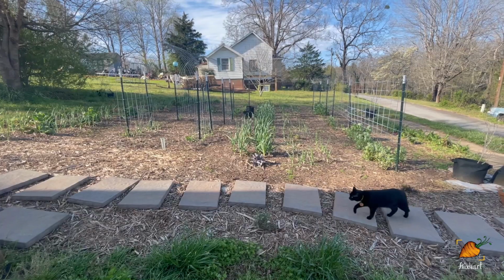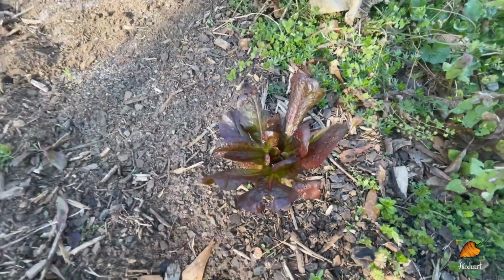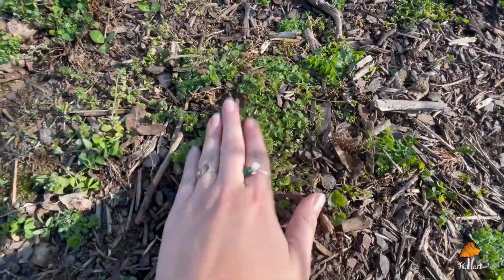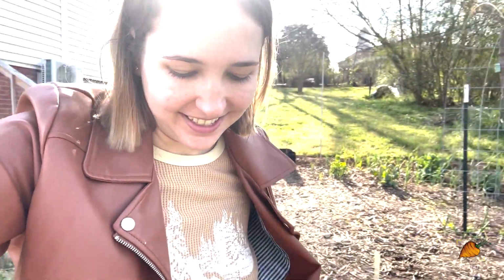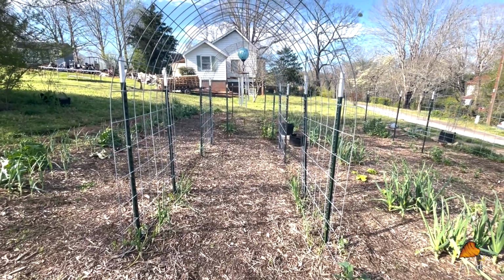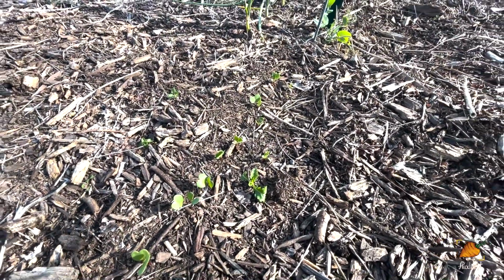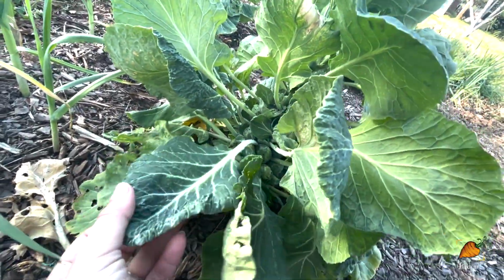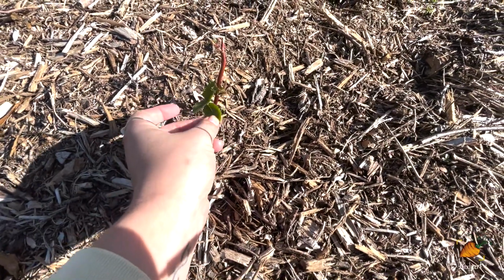Weekly Garden Tour (I'm actually embarrassed to show you guys this) | WEEK 12, 2022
This is the last week before big changes in the garden! I'll be amending the soil soon in preparation for spring.